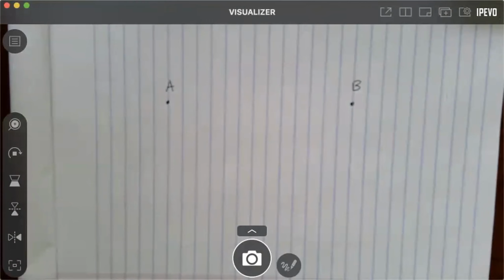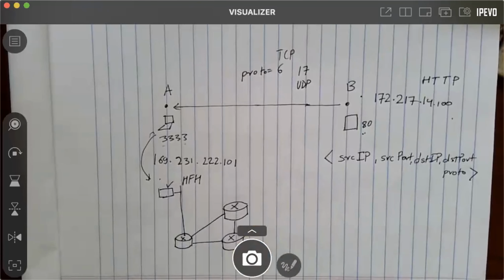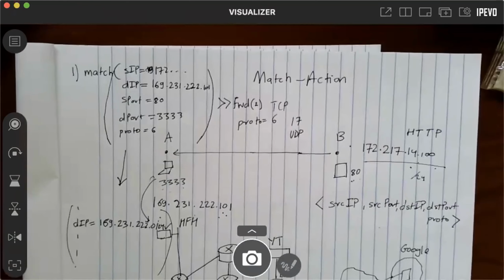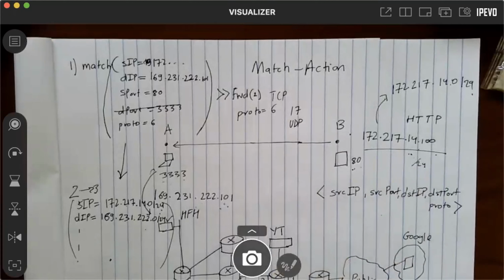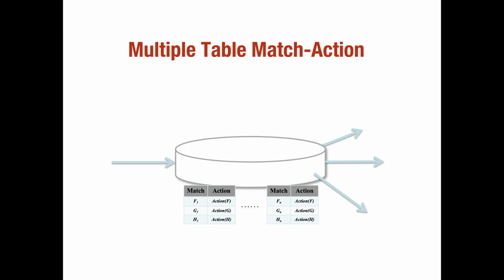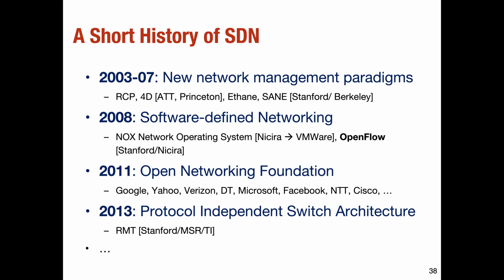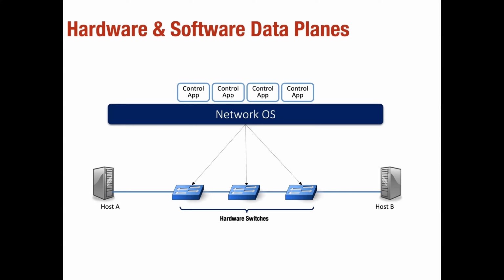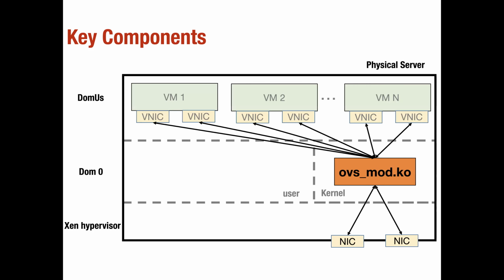Lecture 3, CS 176B, Winter 22